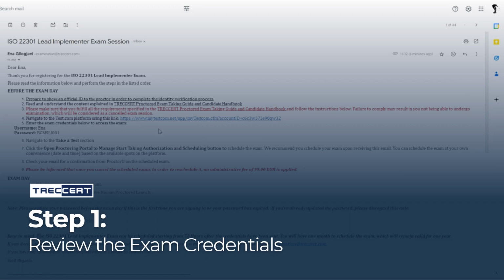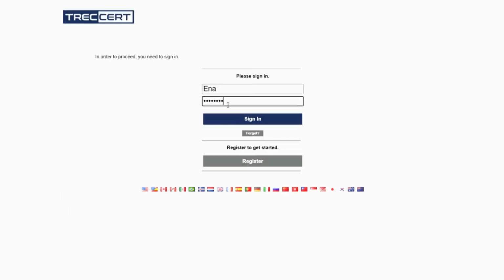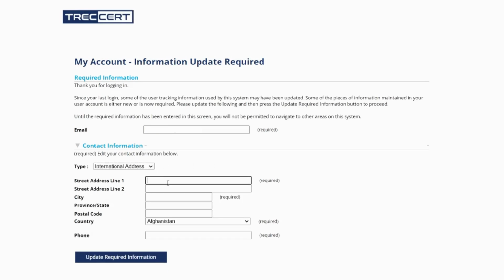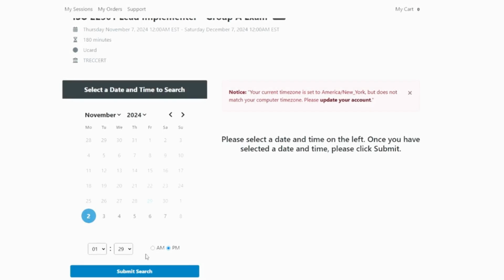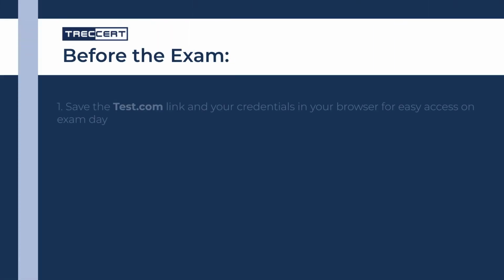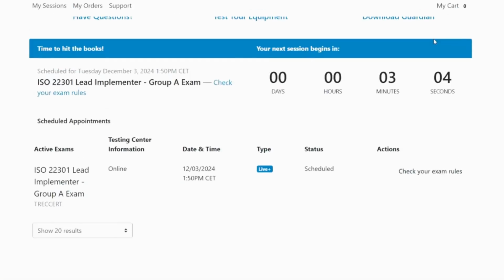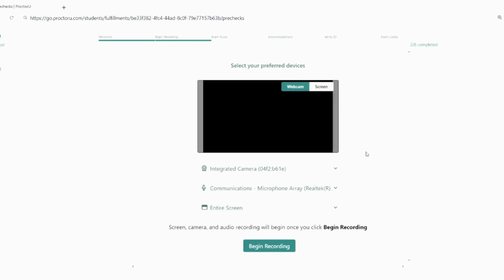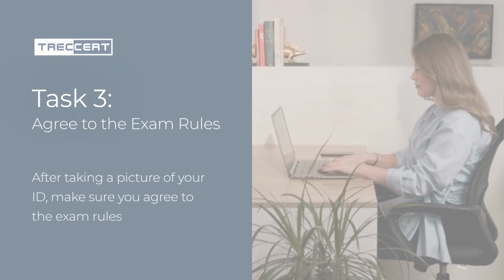TRECCERT Proctored Exam Taking Guide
Are you ready to take your TRECCERT certification exam but feeling unsure about the process? This step-by-step guide is here to help! In this video, we’ll walk you through the entire journey, from accessing your exam credentials and understanding the important documents to successfully logging into the Test.com platform and updating your account settings.

Learn how to navigate the TRECCERT exam system with ease, get tips for a smooth exam experience, and ensure you're fully prepared on exam day. Whether you’re taking your first TRECCERT certification exam or need a quick refresher, this guide has you covered.

What You’ll Learn:
1. How to access your TRECCERT exam credentials
2. Step-by-step instructions for using Test.com
3. Key tips for preparing for exam day
4. Best practices to ensure a stress-free exam experience

Start your TRECCERT exam journey with confidence—watch now!